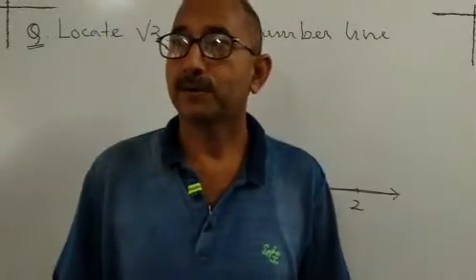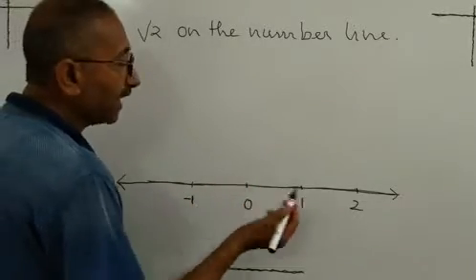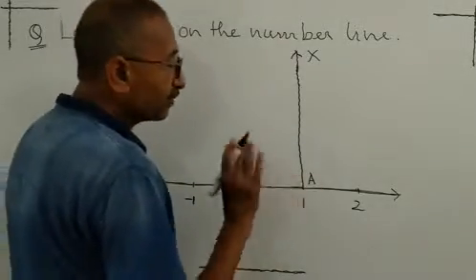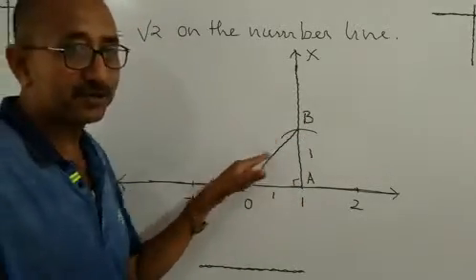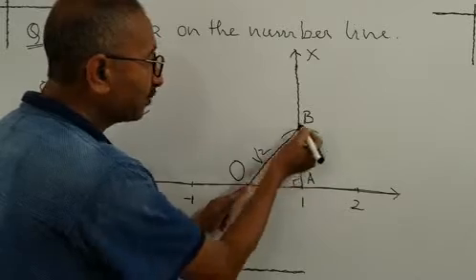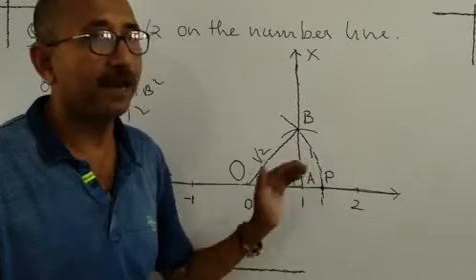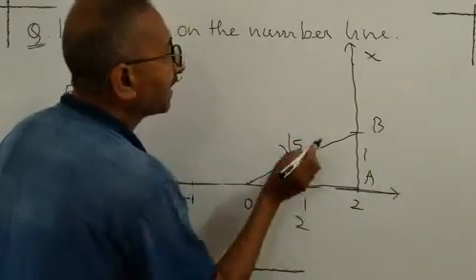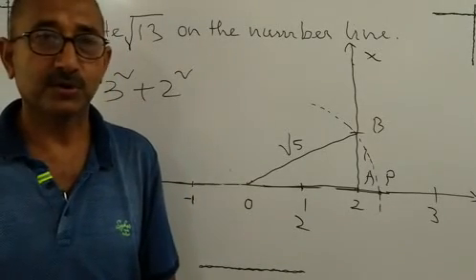Number System 5 IX